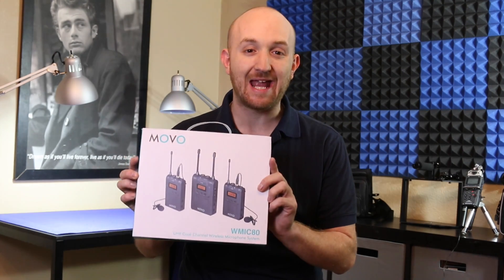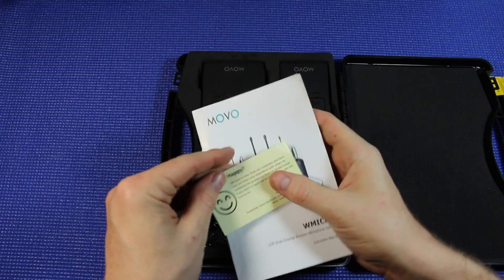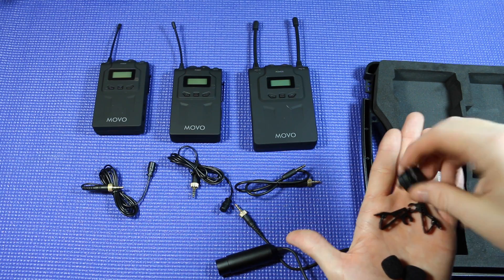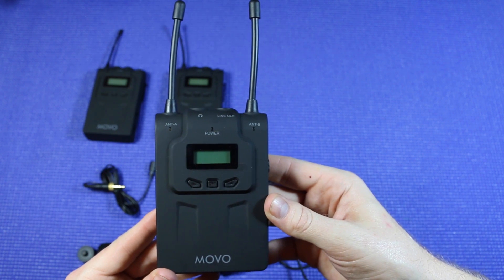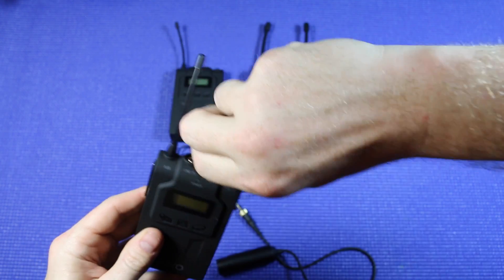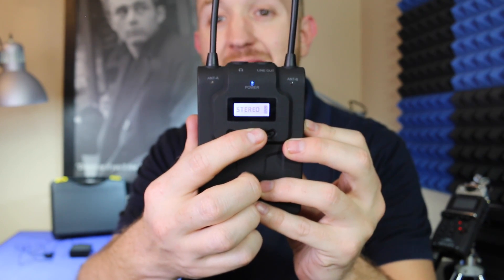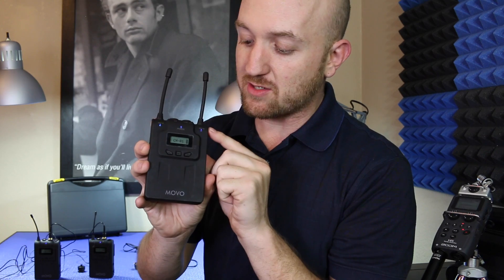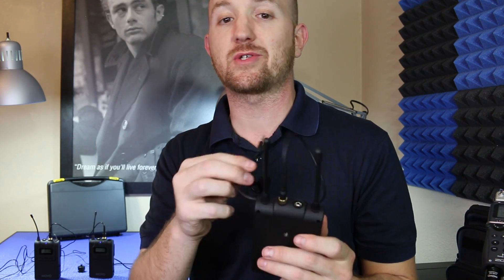MOVO WMIC80 UHF Wireless Lavalier Microphone System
The Movo WMIC80 is a UHF wireless lavalier microphone system operates over UHF frequencies of 584 MHz-607.4 MHz. It has 2 groups of 48 selectable channels (96 unique frequencies) and can operate and connect at over 330 feet (more than a football field away!). Whether your recording and transmitting audio from a wedding, social event or even an up and close interview, the WMIC80 will provide HQ satisfactory audio for all your needs. You can attach your receiver unity directly to your shoe mount on your camera to sync the audio right to your camera.